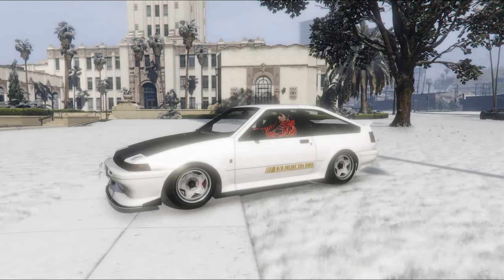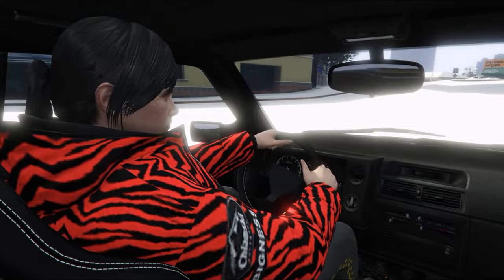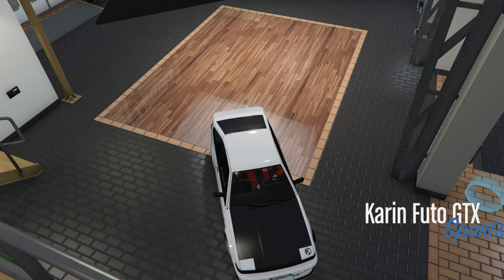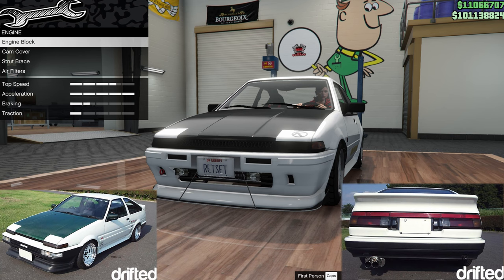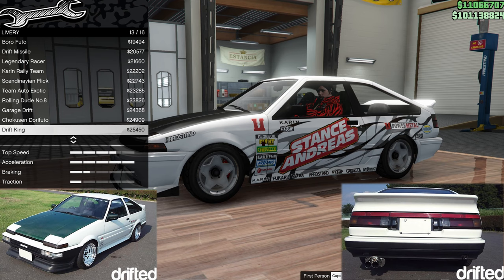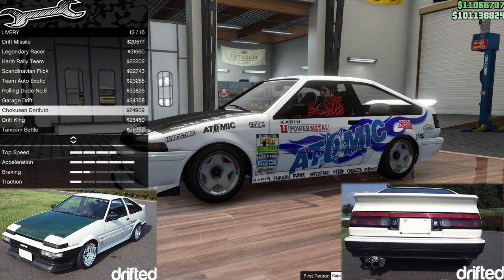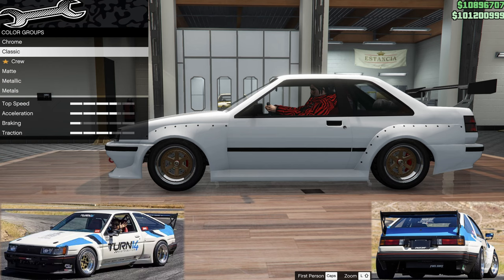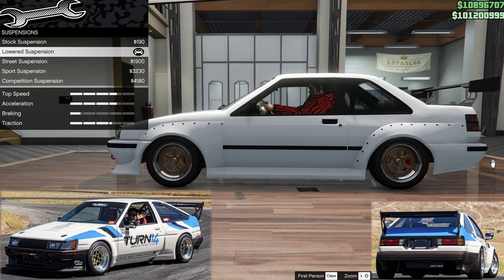Let's Build Keiichi Tsuchiya's, Turn 14 & Beau Yate's AE86s On Your Futo/GTX in GTA Online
Please use chapter marks! I show you builds for 3 real world Toyota AE86 drift cars, along with a bit of chat and some cinematics. Answers two viewer requests. Enjoy!
CHAPTERS:
00:00 - Intro
02:02 - Build 1 - Keiichi Tsuchiya's Trueno
08:51 - Build 2 - The Turn 14 Levin
13:06 - Build 3 - Beau Yates' Levin
16:06 - Outro